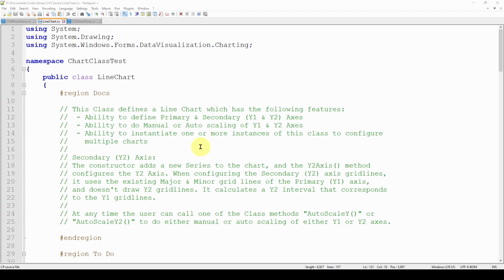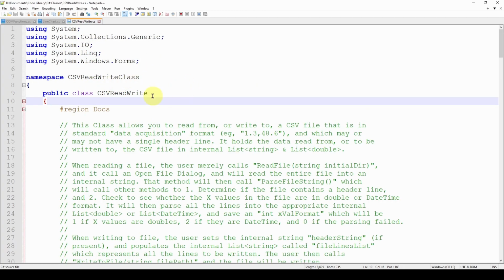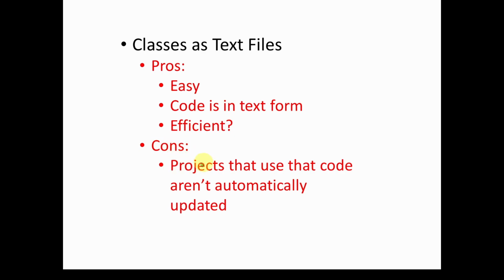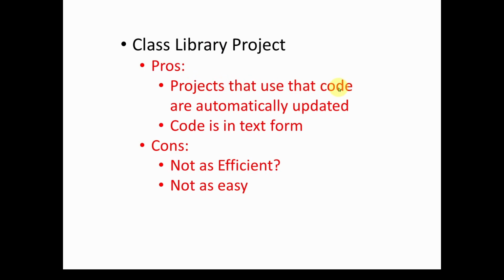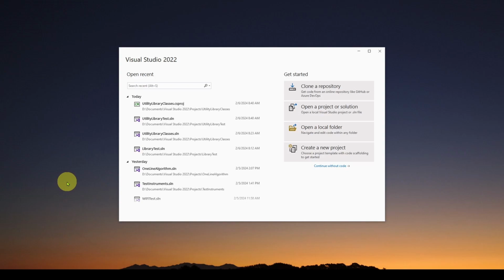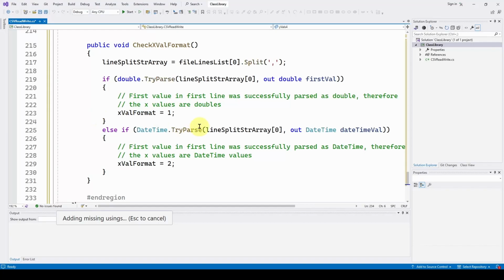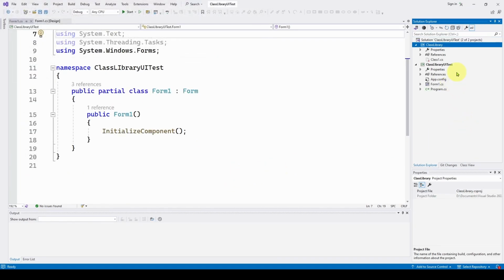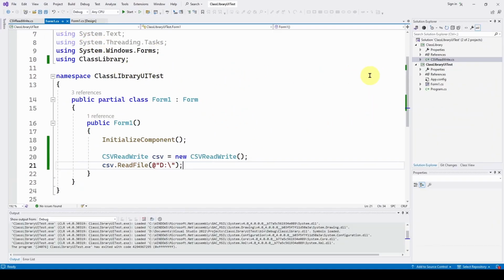C# Visual Studio Class Libraries & Re-Using Code Part 1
A simple tutorial showing how to configure and use Class Library projects in C# Visual Studio